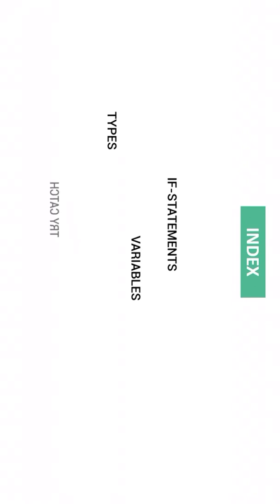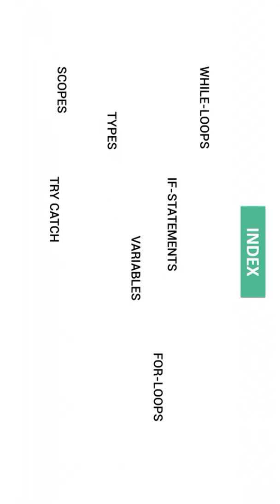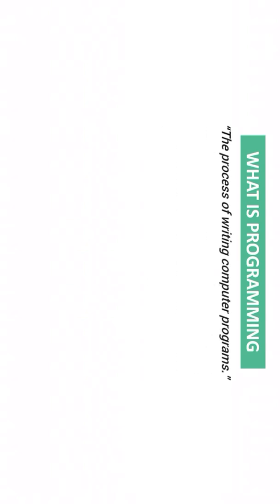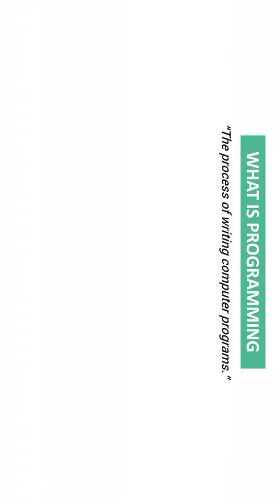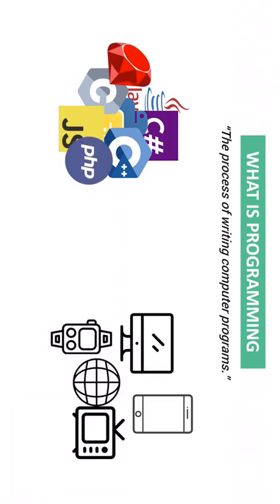Course 2 video 1